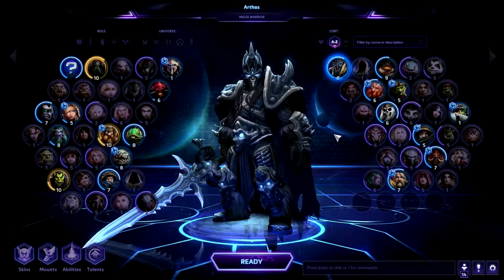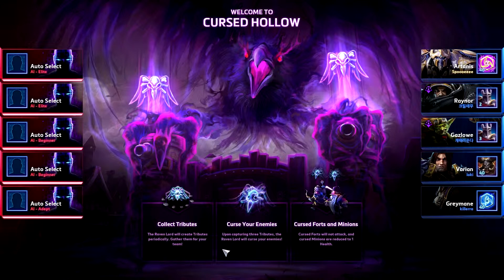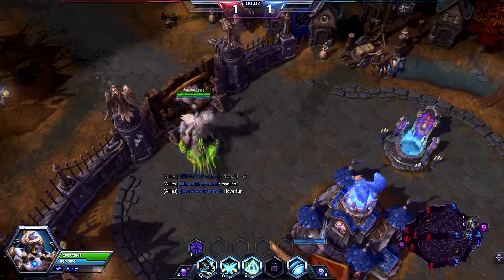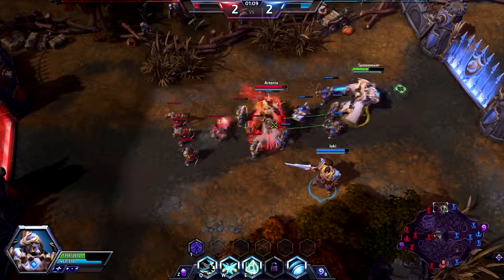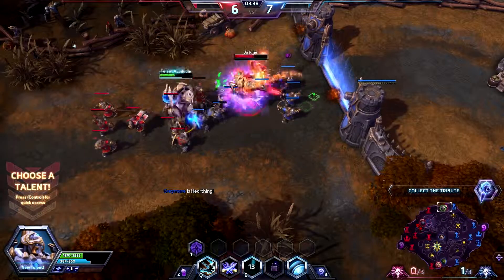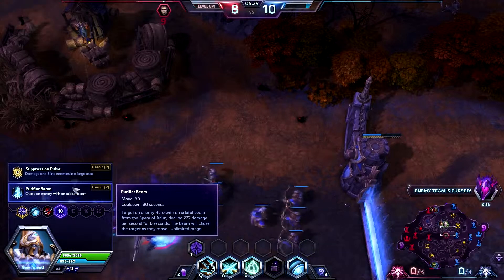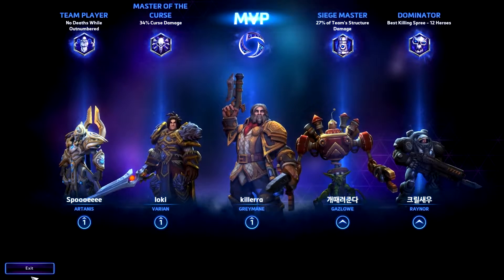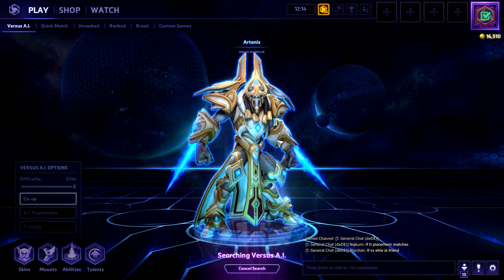Heroes of the Storm #2 - Artanis Part One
Spoooeeee is summoned into a realm where universes collide. He plays as a hero he's not played before, Artanis. Note this is an CO-OP game.